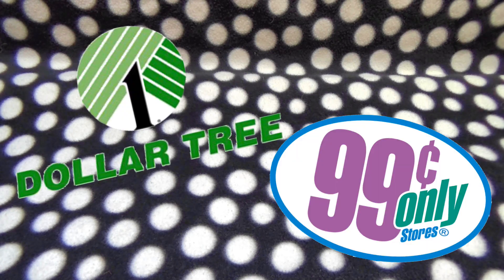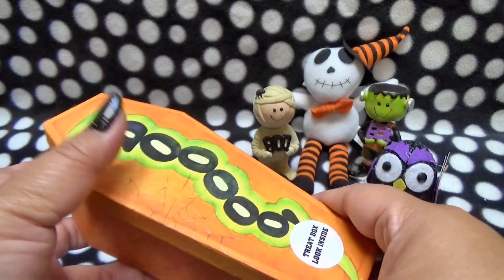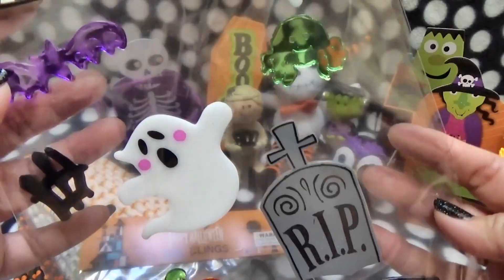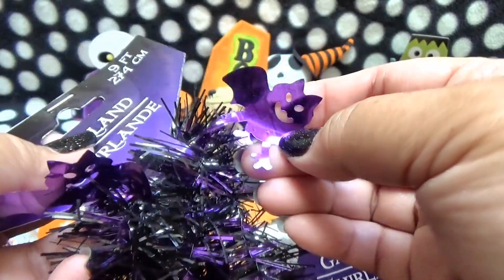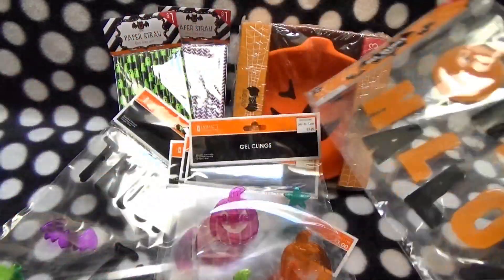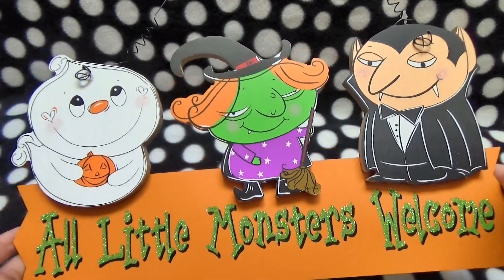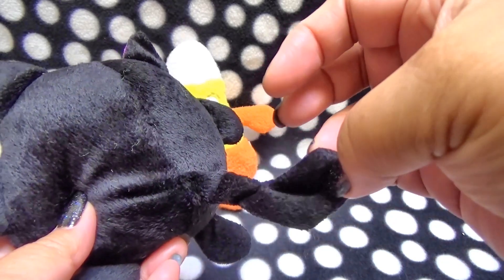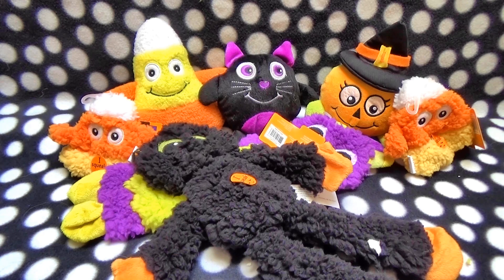Collective Halloween Haul 2015 (Guinea Pig Decorations!)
We thought you'd like to see some of the fabulous things we got this year for our Halloween cage tours coming up!  This one is a collective haul of places we go when we are looking to decorate for any holiday and theme!  Hope it can give you some ideas of where to go for your cages!  More hauls coming up soon!